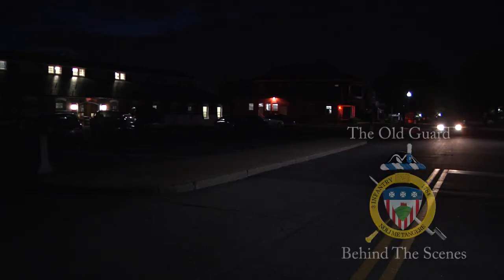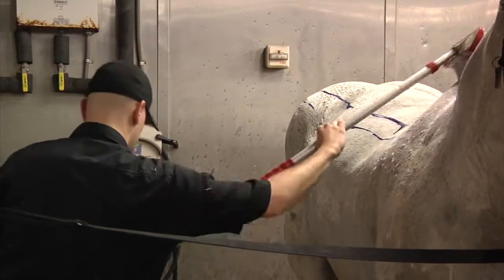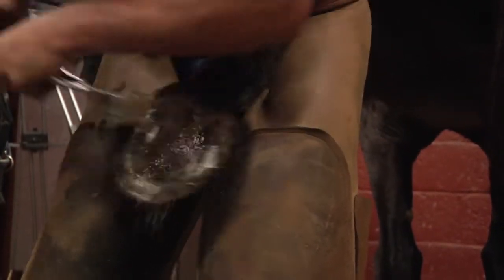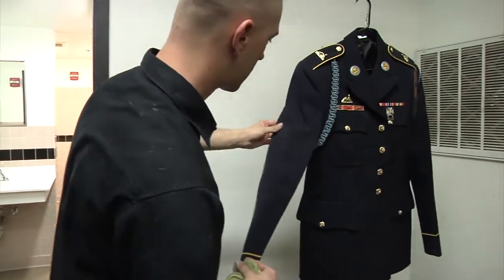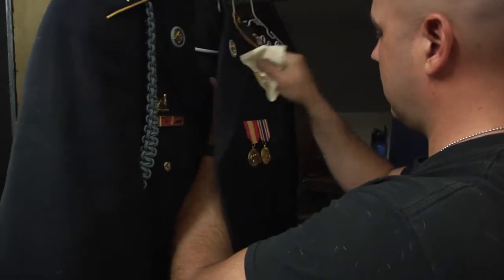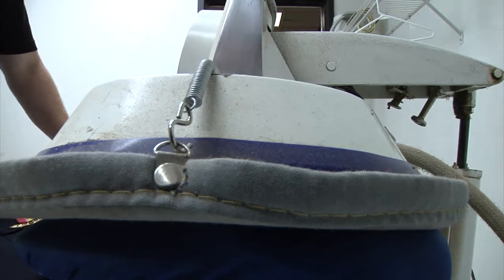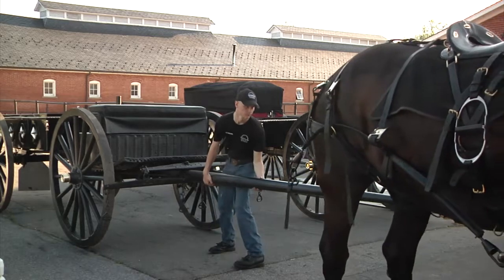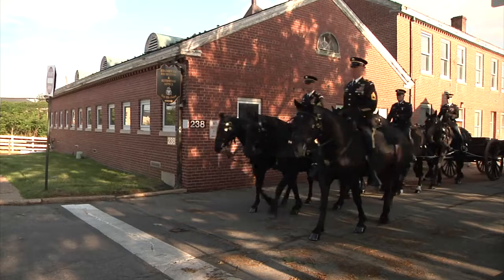Behind the Scenes- Caisson Platoon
Life in The Old Guard is exciting, challenging and rewarding... but it isn't always glamorous. A lot of hard work and dedication goes into being a member of the Army's premiere ceremonial unit. In our new video series "Behind the Scenes", we're going to give a glimpse into what it takes to prepare for daily missions in The Old Guard. This weeks video takes you Behind the Scenes of the Caisson Platoon, 3d U.S. Infantry Regiment, to see what it takes to honor our fallen service members in Arlington National Cemetery. (U.S. Army video by SSG Jake Hughes)